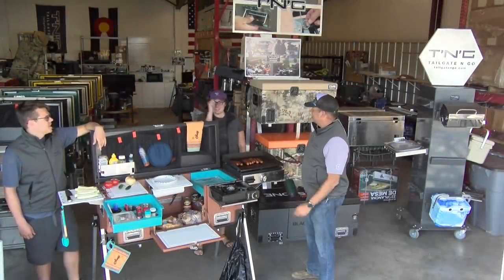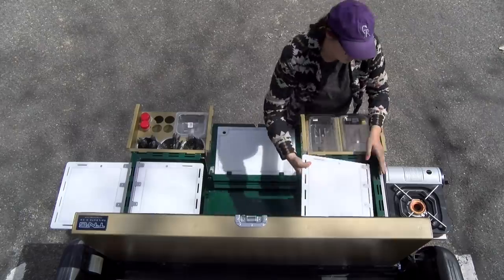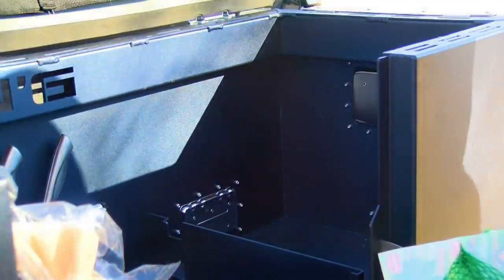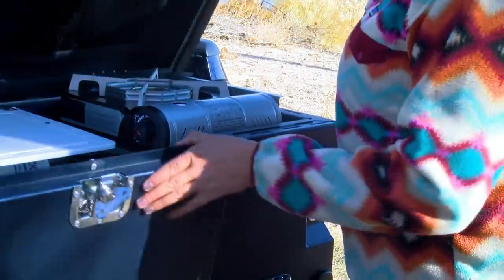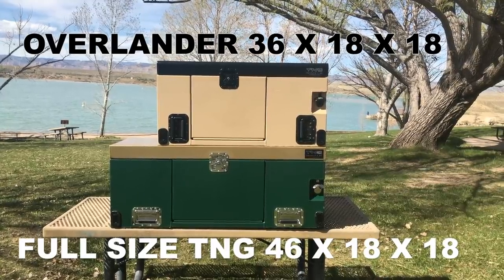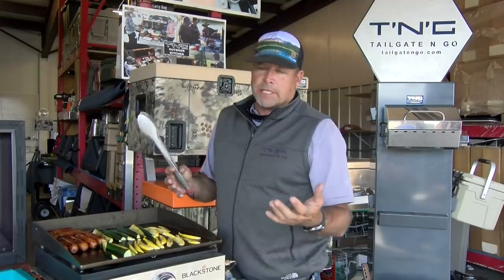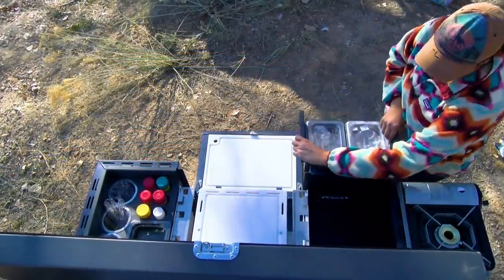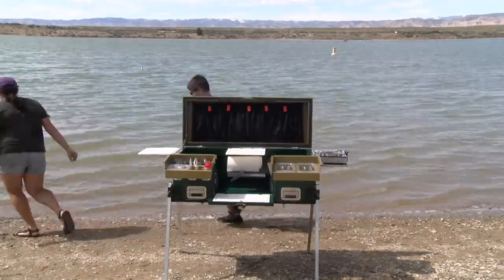TAILGATE N GO - PORTABLE OUTDOOR KITCHENS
Tailgate N Go your portable outdoor kitchen. Cook anywhere with your family to building your base camp hunting fishing camping!
As seen on ABC's Shark Tank Season 11 Episode 5!